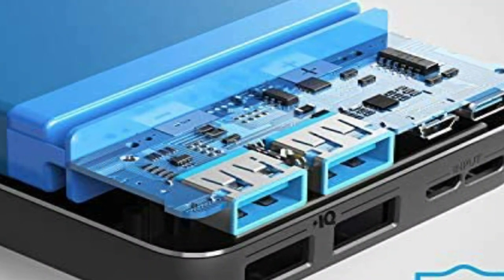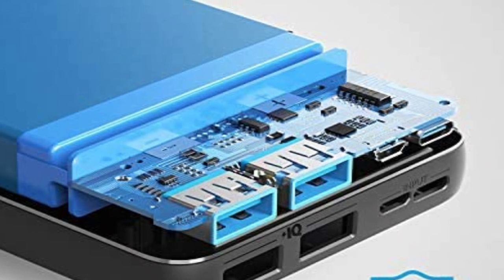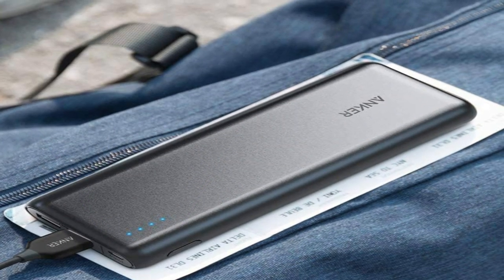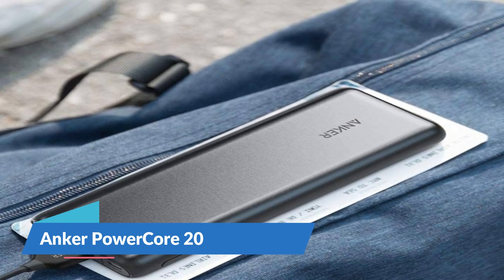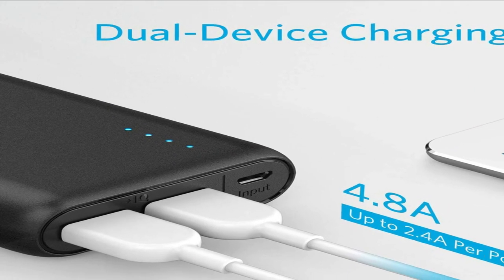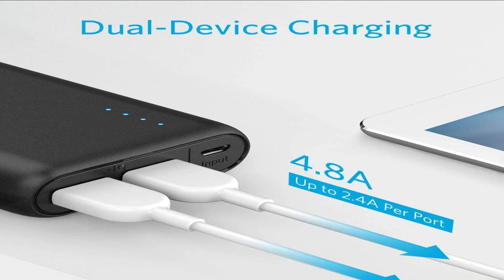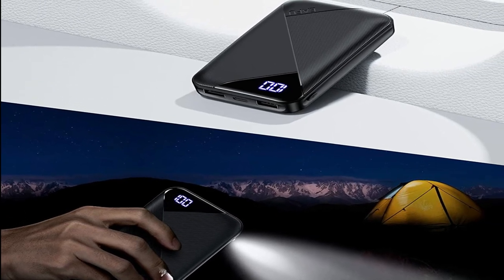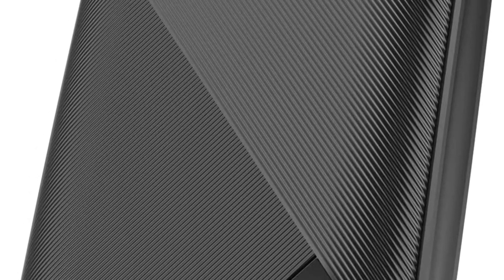Top 10 Best Power Banks 2023 - Best Portable Budget Power Banks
Best Power Banks
Quality Products For You

A power bank is a portable rechargeable battery used to charge electronic devices such as smartphones, tablets, and laptops when an AC outlet is not available. They come in various capacities, ranging from small ones that can charge a single device to larger ones that can charge multiple devices at once. Power banks typically use Lithium-ion or Lithium-polymer batteries, and many have multiple USB ports to allow for charging multiple devices at the same time. Some power banks also have additional features such as LED flashlights, built-in cables, and high-speed charging. The size and capacity of a power bank will determine how many times it can charge a device before it needs to be recharged itself.